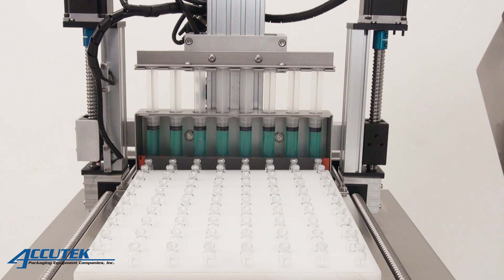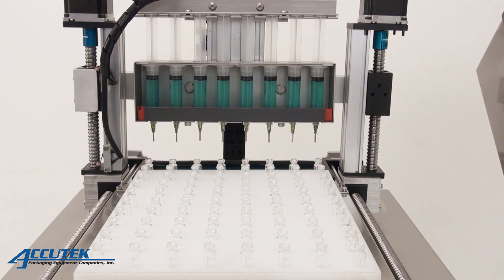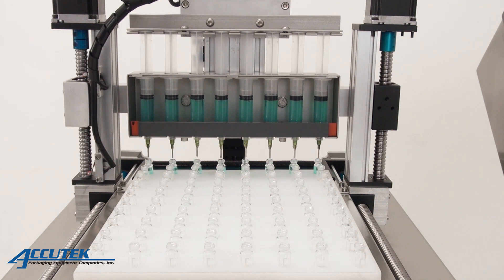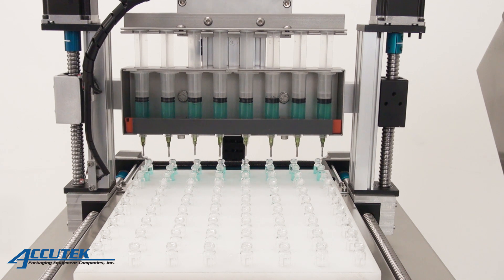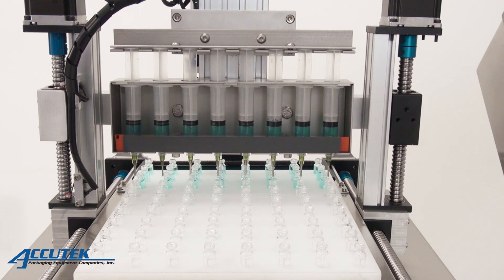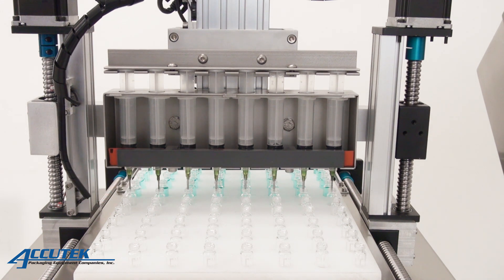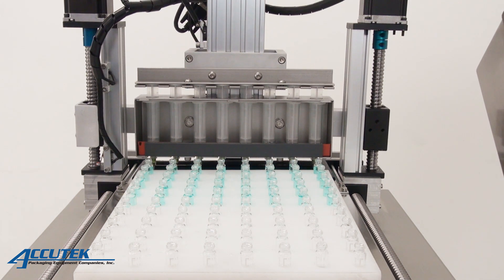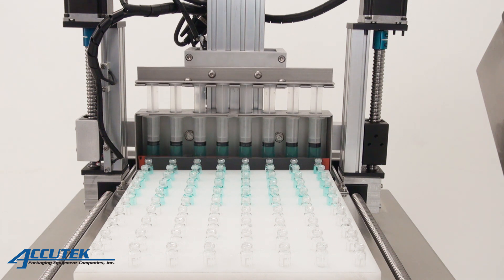Automatic Precision Mini Dose Filling/Dispensing Machine - Accu-Doser - Accutek Packaging Equipment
The Accu-Doser is an 8 head automatic precision mini dose filling/dispensing machine capable of accurately filling down from 0.1 ml to 200 ml. The Accu-Doser was designed to fill trays of small bottles, vials, syringes, and cartridges. The Accu-Doser utilizes disposable medical grade syringes to draw product from a sanitary reservoir. The Accu-Doser then dispenses the product into small containers as mini/microdoses.
Accutek Packaging Equipment Companies